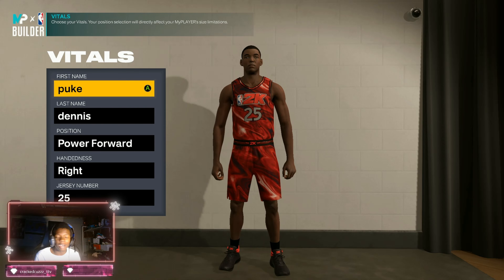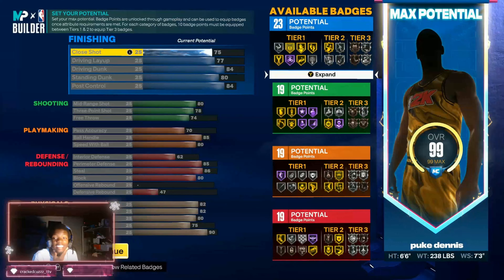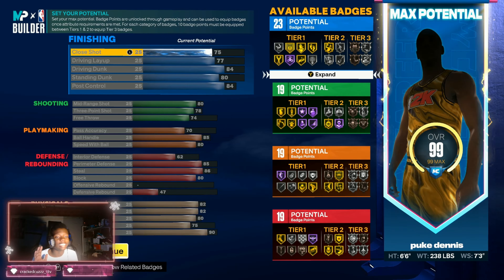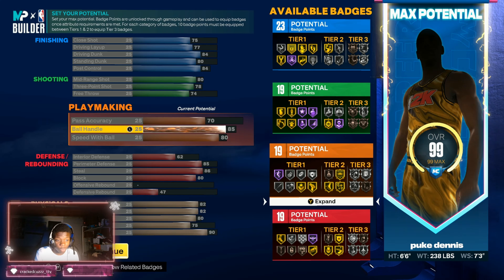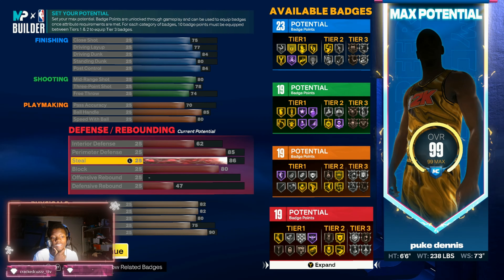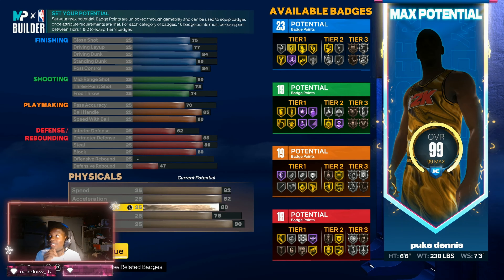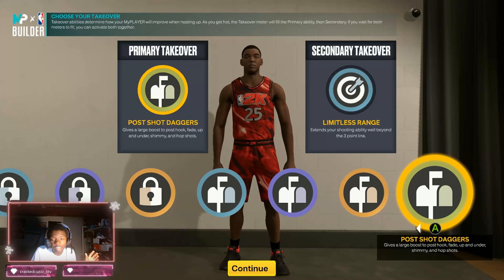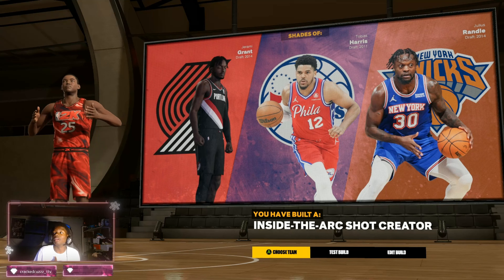This is my NBA 2k23 Build and it's a one of a kind....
Make sure to get thus video to 10 likes for the jumpshot video!!!